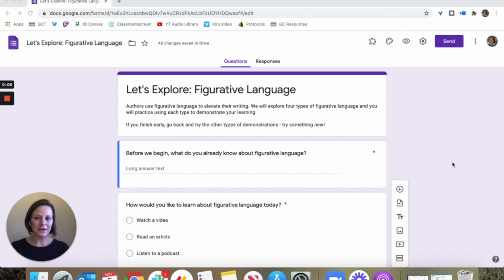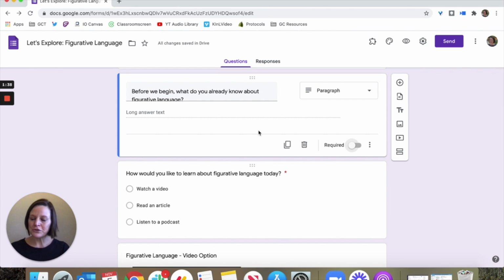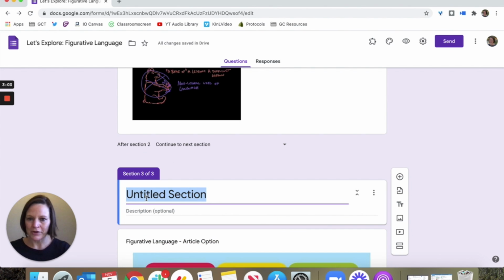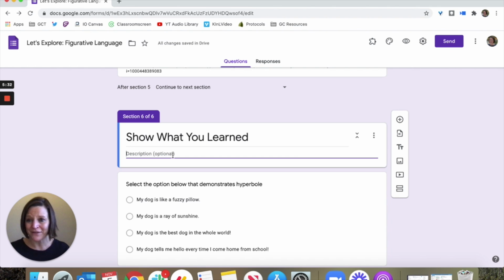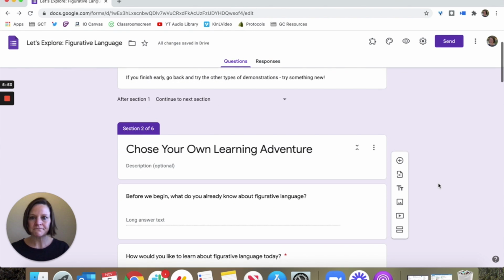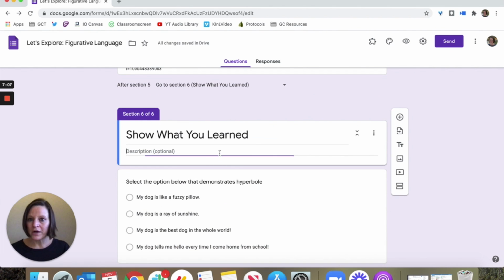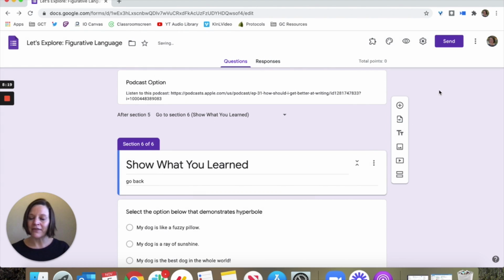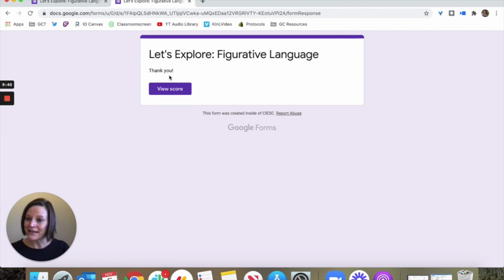Use a Branching Google Form to Allow for Student Choice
Allow your students to pick how to learn about a topic by using a branching Google Form! This could also work for selecting and end product to create, learning groups, book clubs, or any other learning selection!